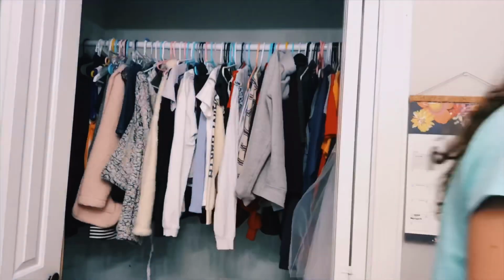spring cleaning 2019!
open me 💌:

remember to watch in 1080p!!

facts 🤠
☆camera: canon t3i or ipad pro
☆editing: imovie & phonto for thumbnails
☆age:14
☆i live in: california